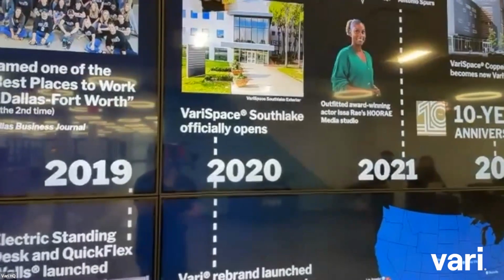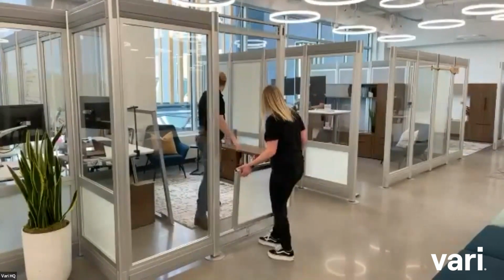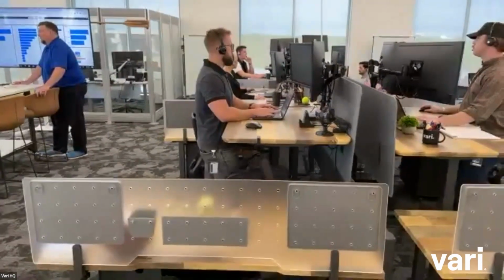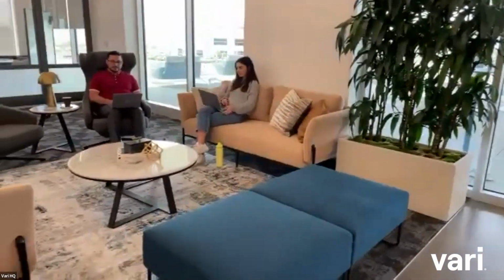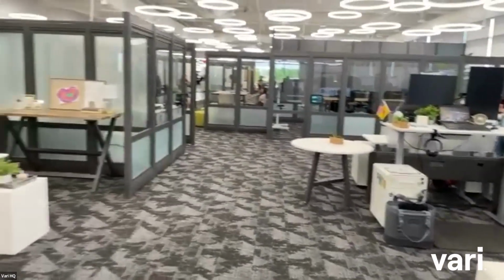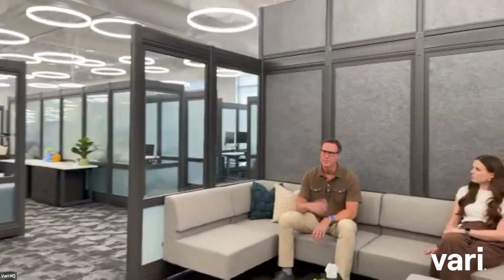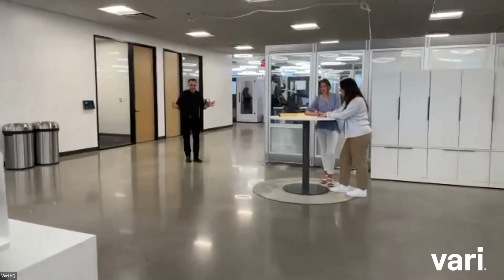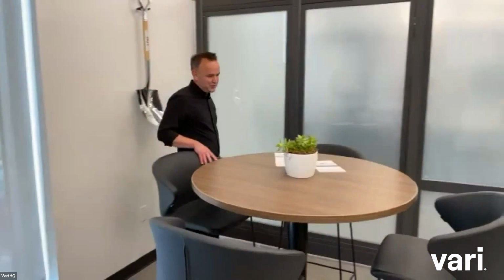Vari Headquarters Tour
Come tour the Vari Headquarters with CEO Jason McCann. This tour was shot live.